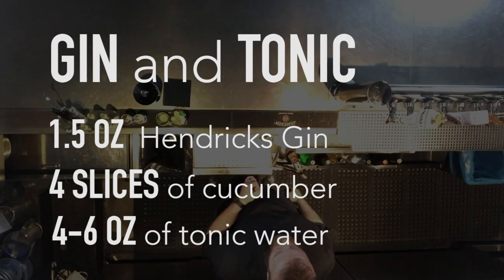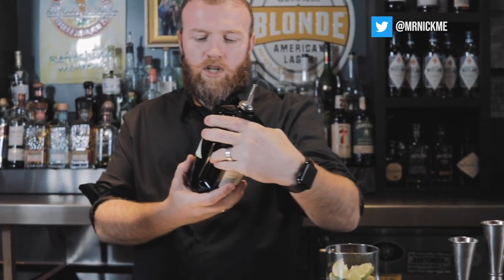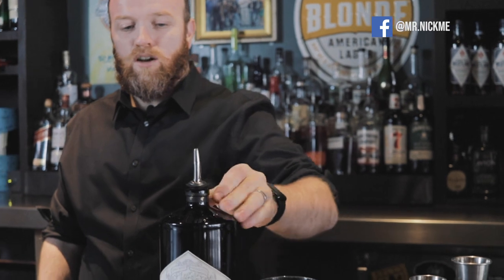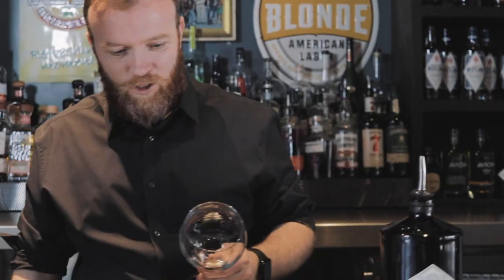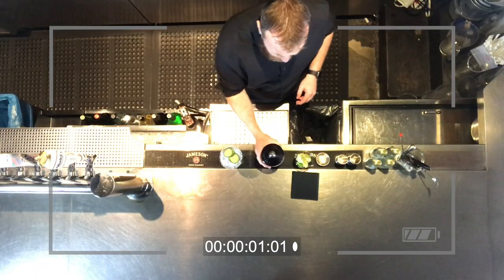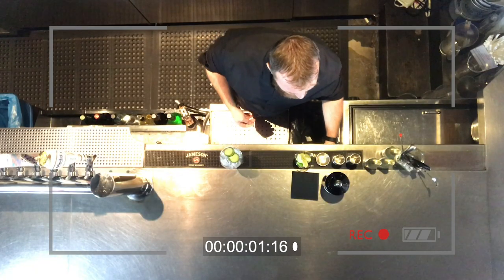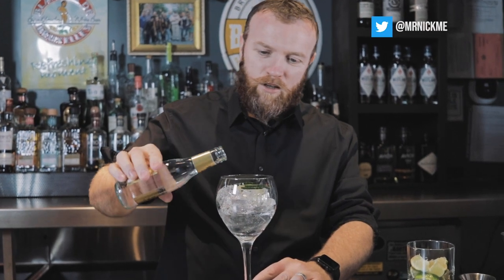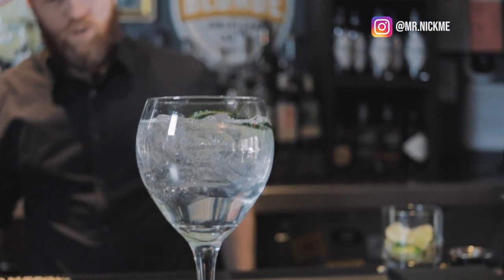How to make a GIN and TONIC at Home | Mr.NickMe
How to make a GinTonic by MrNickMe.

A Gin and Tonic is a highball cocktail made with gin and tonic water poured over ice. It is usually garnished with a slice or wedge of lime, I used cucumber in this version. The amount of gin varies according to taste.

My Gin and Tonic's recipe:
1.5oz Hendricks Gin
4 slices of cucumber
4-6oz of fever tree tonic water